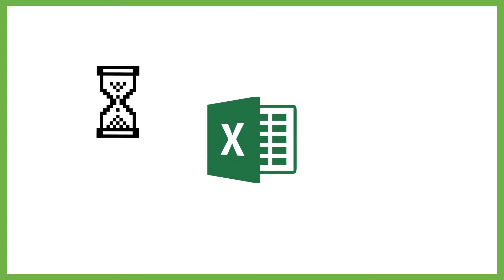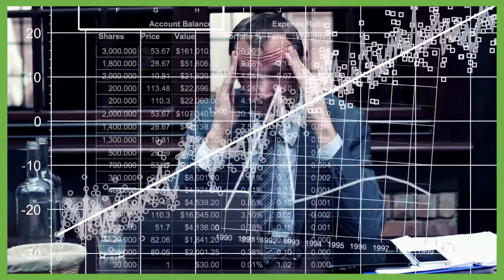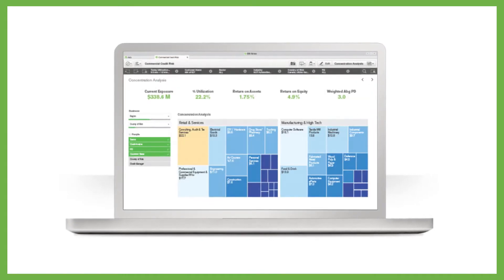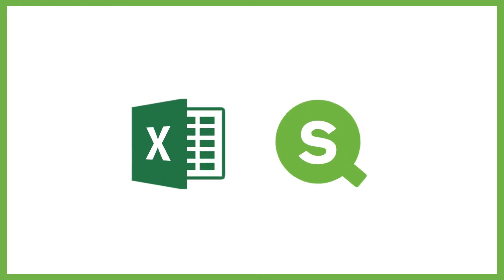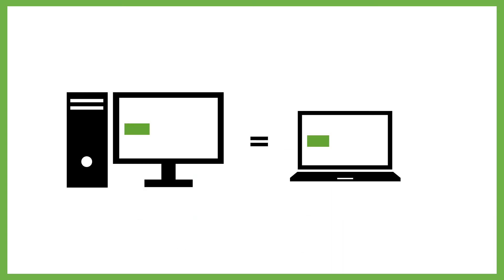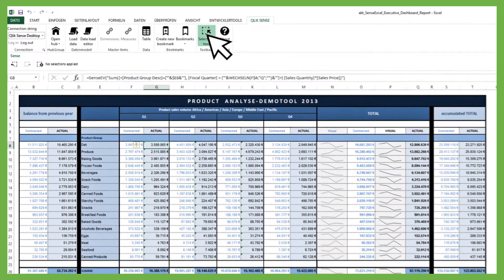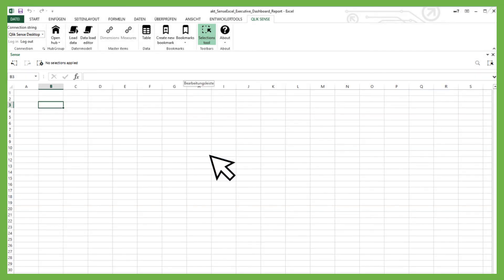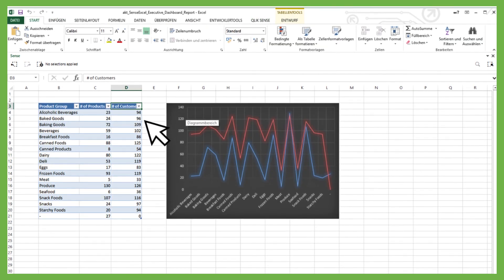Sense Excel - "Analysis just the way you like it" with AKQUINET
With Sense Excel you will spark the turbo for your analysis and reports.

We add the necessary horsepower under the Excel bonnet - and you will analyse and visualise your data using the same familiar Excel front end, but faster, more reliably, flexibly and with as much data as you like. No matter the data source.